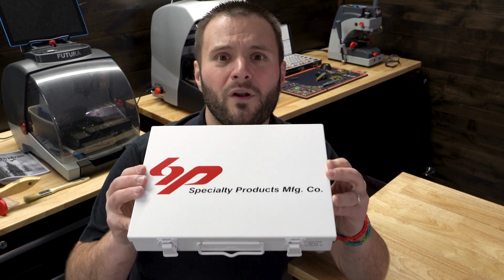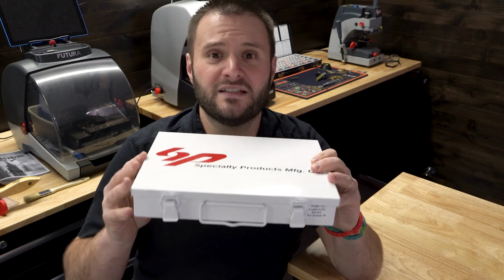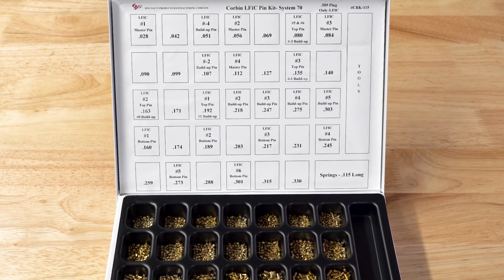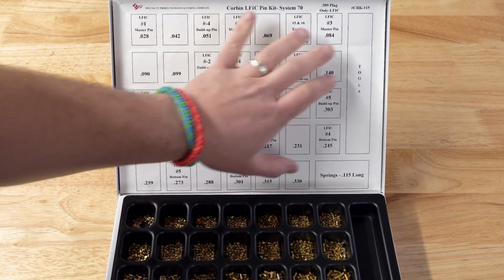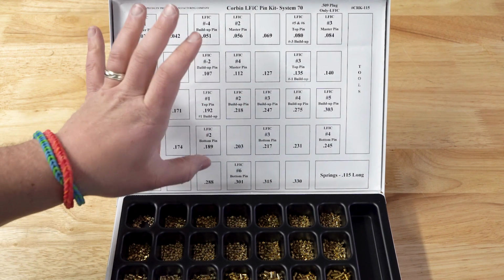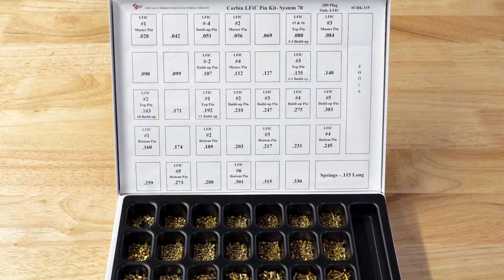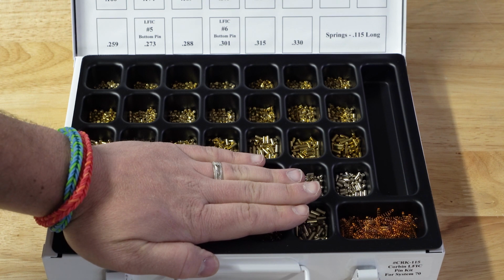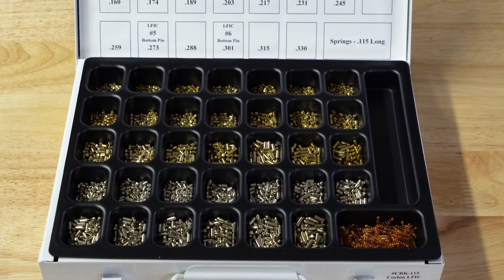Locksmith Tool Review - Corbin LFIC Pinning Kit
Check out this locksmith tool review on the Corbin/Russwin Re-Keying Kit! In this Locksmith tool review, PJ will go over this LFIC pinning kit for Corbin Russwin and all it comes with. This Tool is made in the USA!

ABOUT CLK SUPPLIES
CLK SUPPLIES provides Lock and Key supplies to the Locksmithing industry.  Since 2004, providing Key Products for Key People has been our mission,  it's what has allowed us to build trust and relationships with our customers (we call them friends) and only offer the best products and solutions available.